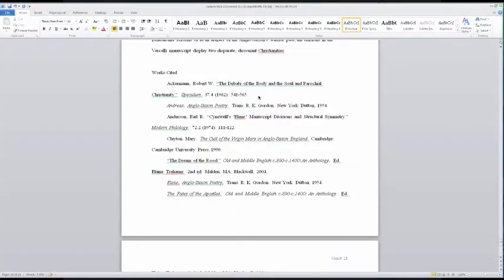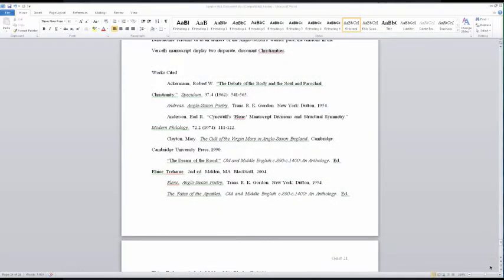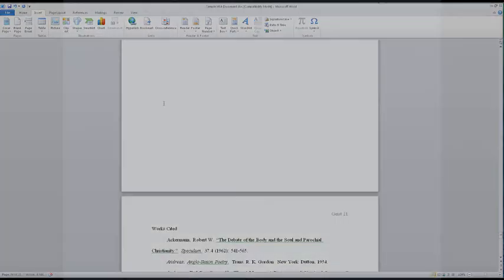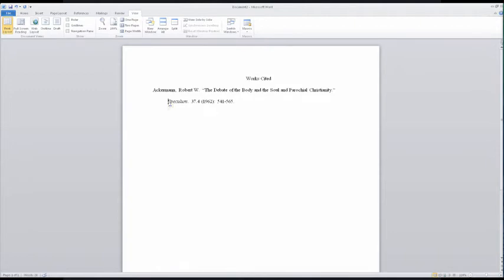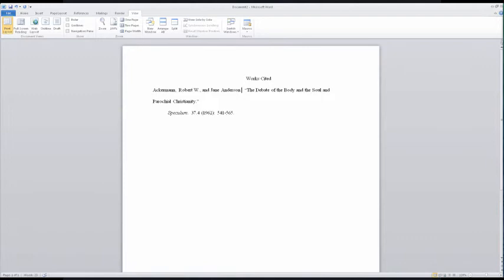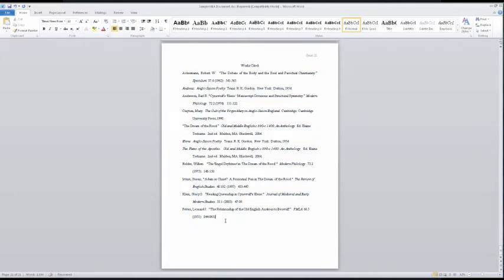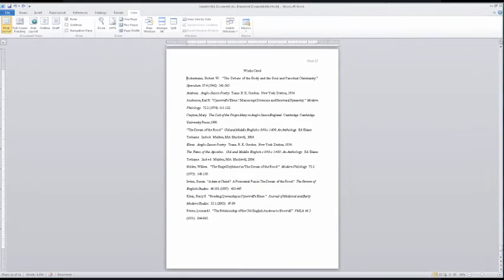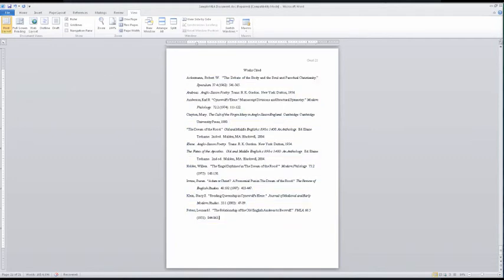Setting Up MLA Style - Works Cited Page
Table of Contents:

00:47 - Starting on a New Page
02:40 - Hanging Indent